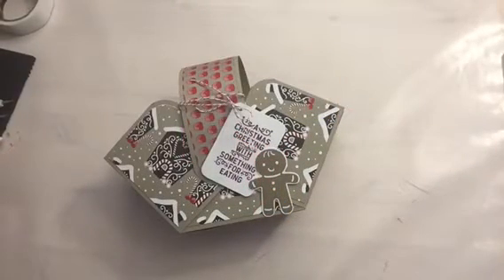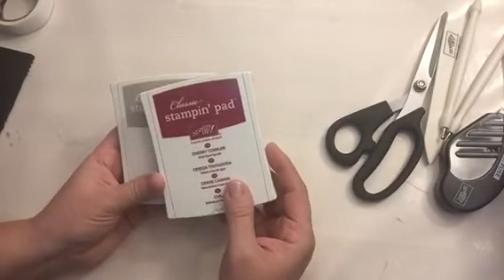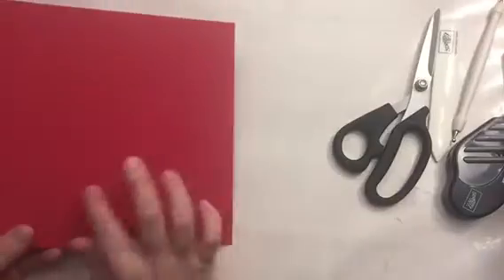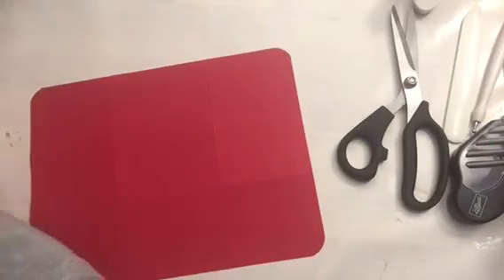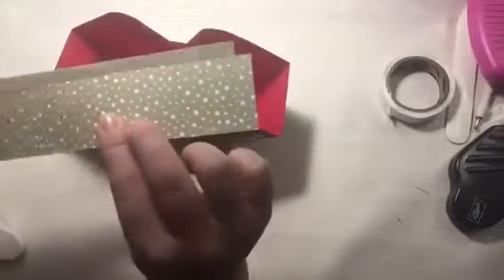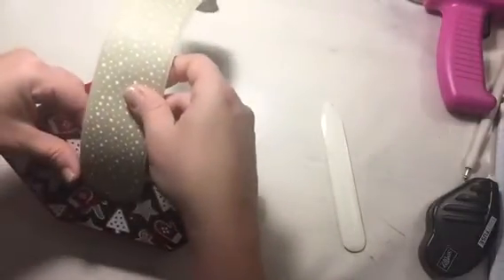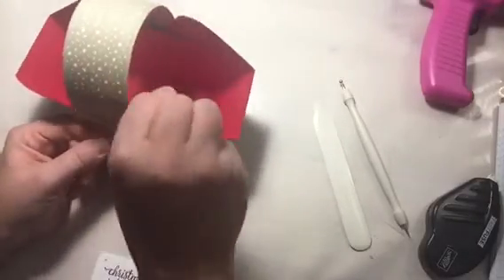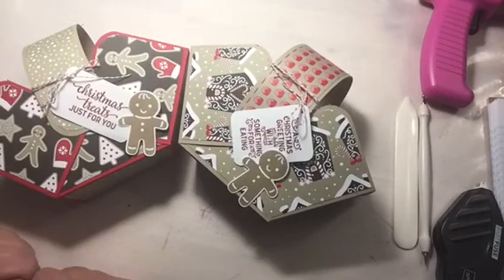10.28.16 - Treats Baskets with StampinUp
Treats Baskets with StampinUp supplies